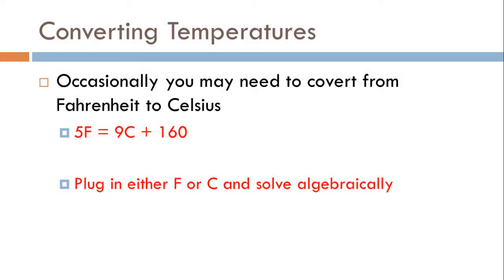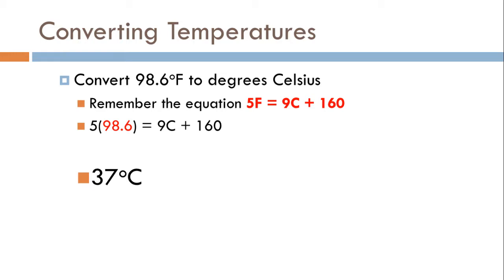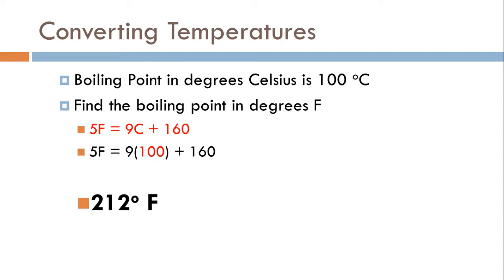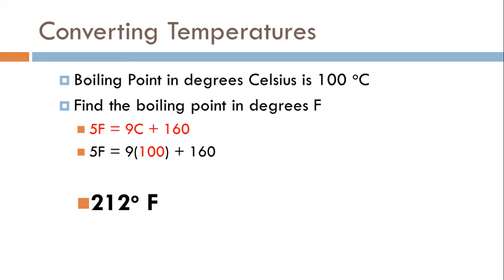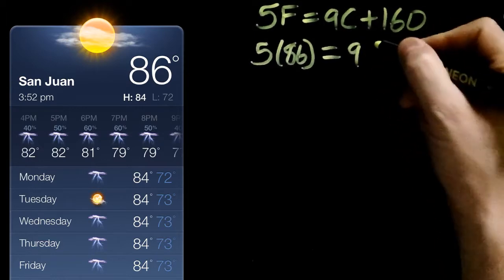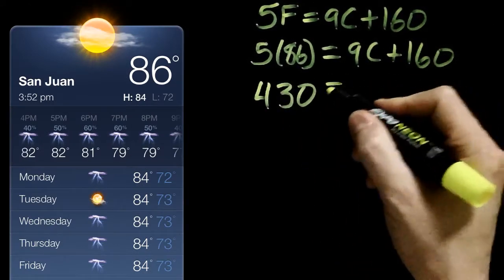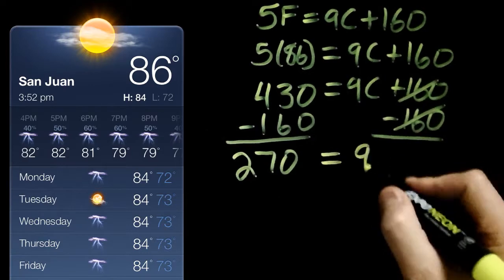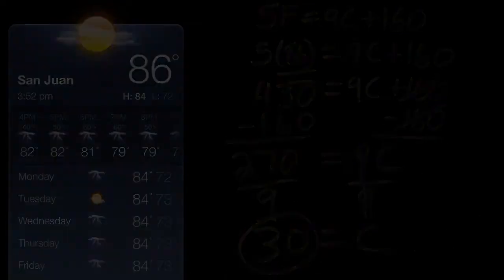22 Temperature Conversions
Become a Pharmacy Technician

A Video Study Guide for the Pharmacy Technician Certification Exam

Course Description

Becoming a pharmacy technician is a simpler path than most students think. While many students are convinced that becoming certified involves months of schooling -currently this is NOT the case.

To become a certified pharmacy technician an individual must:

1. Register with the PTCB or ExCPT to take a certification exam. Most states require the PTCB, but the ExCPT is accepted in many states.

2. Study the required material to pass the PTCB or ExCPT examination. (Note: Studying for the exam can be a part of a lengthy/costly college course, but is not required - a simple online video course will be sufficient )

3. Pass your exam!

4. Register with your respective State Board of Pharmacy. We provide the web URL for all 50 State Boards of Pharmacy to make registering easy!

This course is designed to help students learn the concepts needed to become a certified pharmacy technician (C. Ph.T). Many different topics are covered in the course, including pharmacy law, common abbreviations, commonly used calculations, and many other skills used by pharmacy technicians in their day to day tasks. Utilizing the advantages of a self-paced course, student will be able to prepare to take the certification exam needed to work as a pharmacy technician.

Included in this course are how-to videos, drugs lists, commonly seen abbreviations, pharmaceutical calculations, samplequestions, and other resources useful in a successful pharmacy career.

This course will require additional time and repetition to reinforce skills learned within the included materials. Students are encouraged to take a slow and steady pace in this course - it is designed as a 6-week course but may be longer or shorter depending on the rate of learning by the student